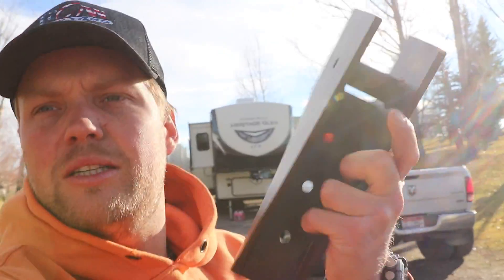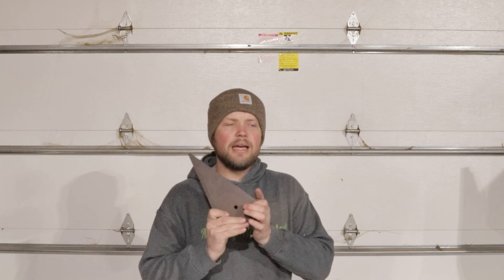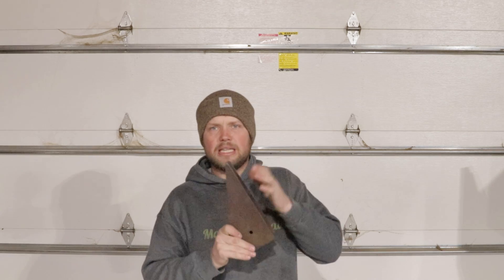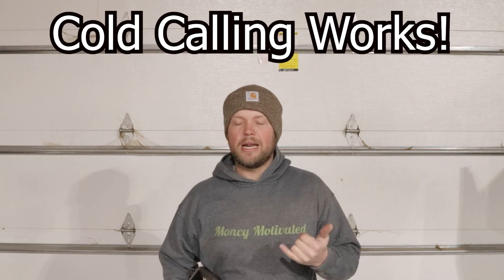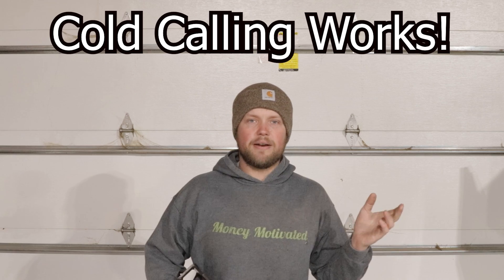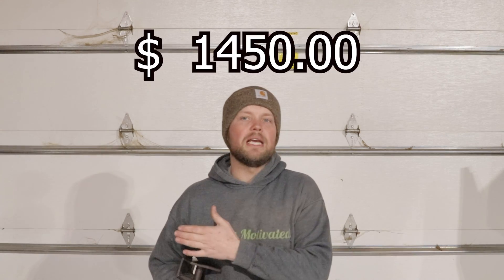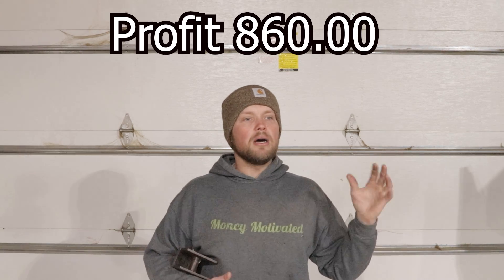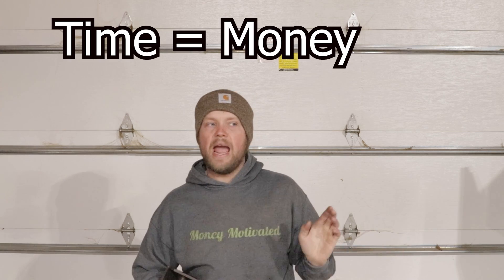First Paid CNC Plasma table Project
What this serious is all about?
We are very new the CNC world so you are getting a complete beginners view point. From not knowing anything to picking up small tips to actually building a complete business around CNC machines.

In this episode we are building on our very first paid project. We will talk about what we are doing how we found the job and things we should have probably done. As far as adding money because maybe we bid it to low. How we could of sped the process up so on and so forth.

Hi my name is Jake schofield I’m 31 years old any have been a mobile rig welder in the oil and gas fields of North Dakota, Wyoming, Texas, and Colorado my wife Eliza and our two kids Baylin and Swayzie a long with my brothers Jed, Kasey, Dan and Jared travel the United States doing welding projects. We hope you enjoy my YouTube channel as we try to show you the ins and outs of what it takes to make money as a welder. Be blessed.